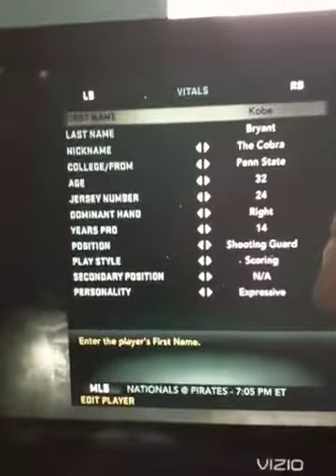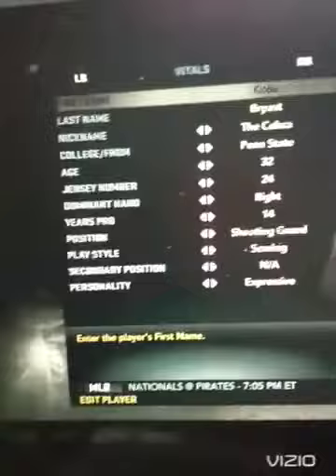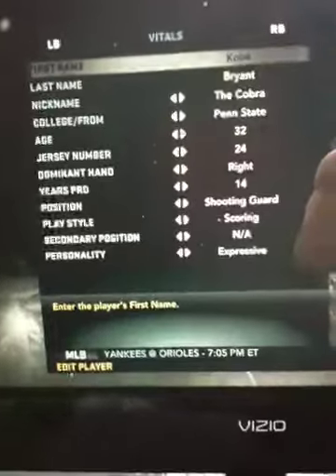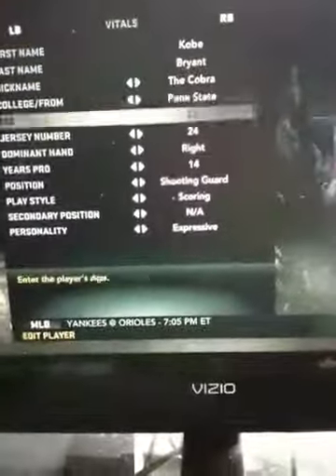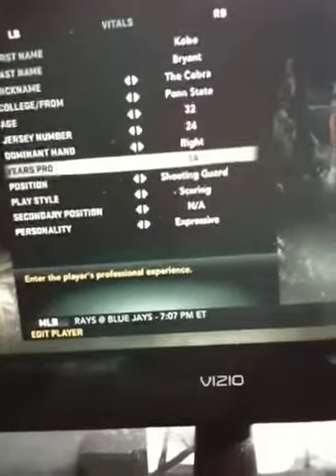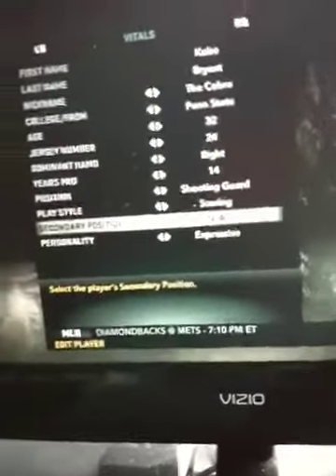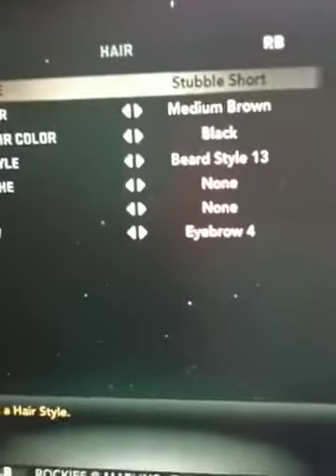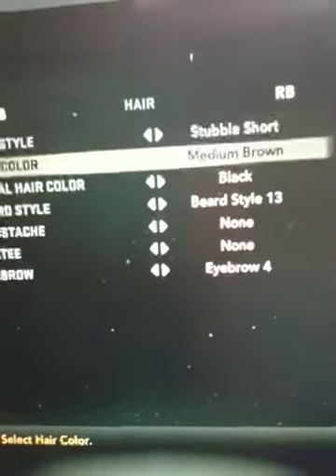How to create Kobe Bryant on NBA 2k11